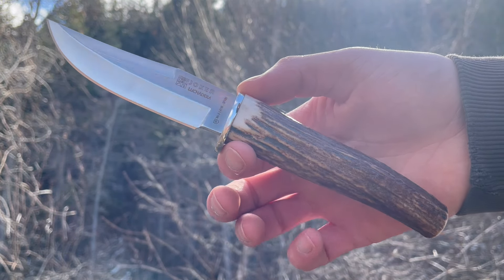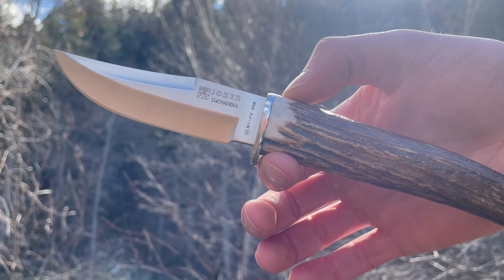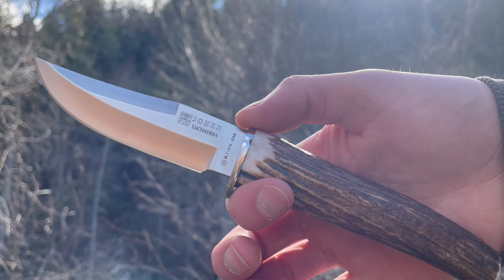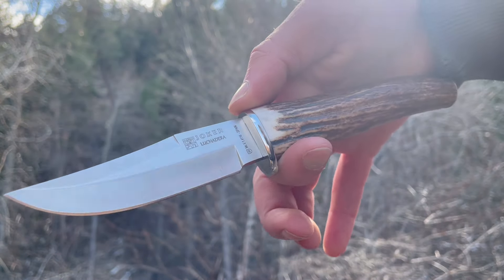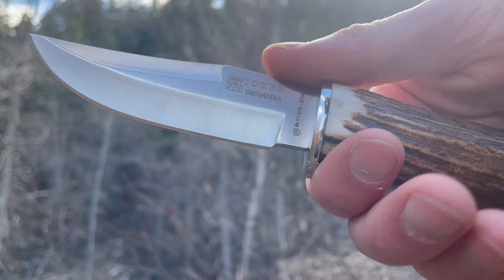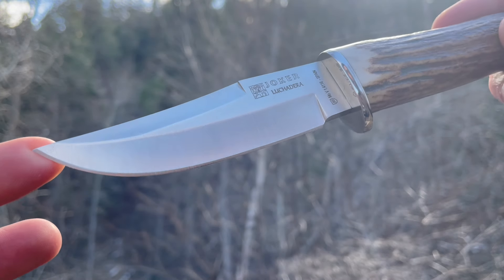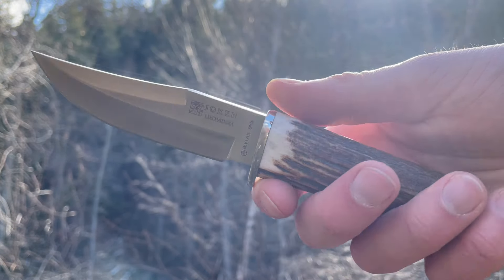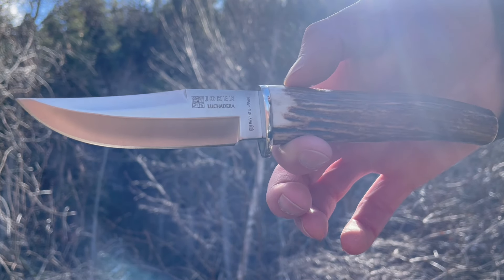Joker Luchadera Stag Antler by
Joker Luchadera Stag Antler